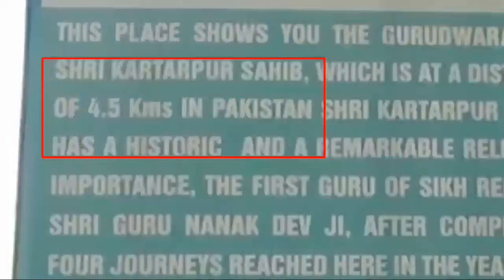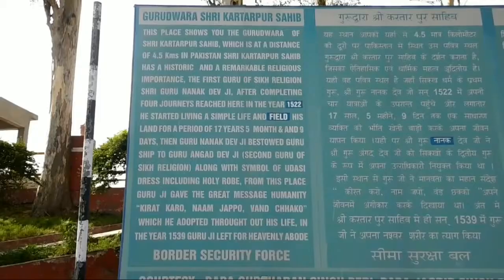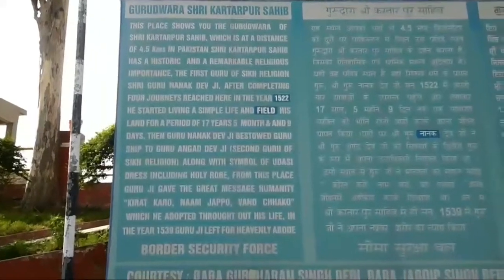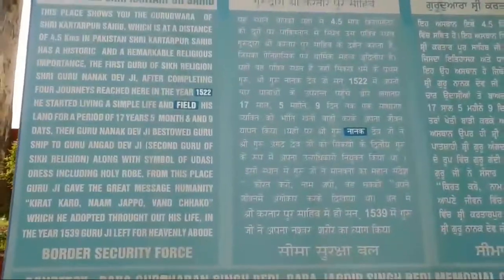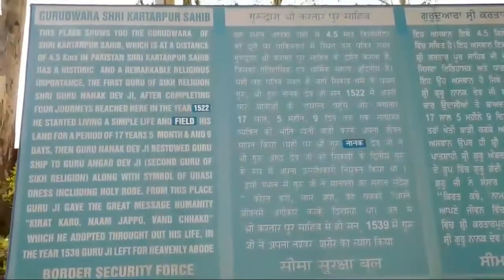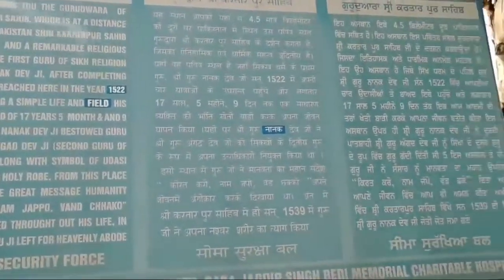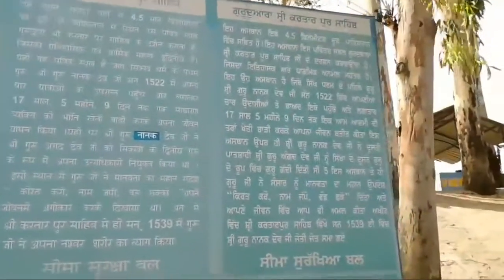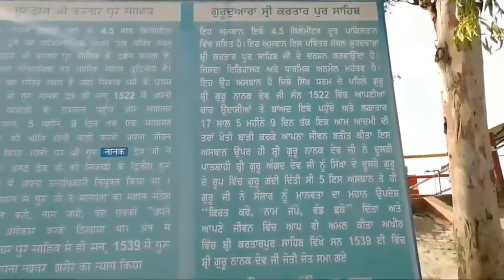Pakistan View From Indian Border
It is a view from Punjab, Gurdaspur Border. In this video u can watch some views kf the border area and also a gurudwara in Pakistan.